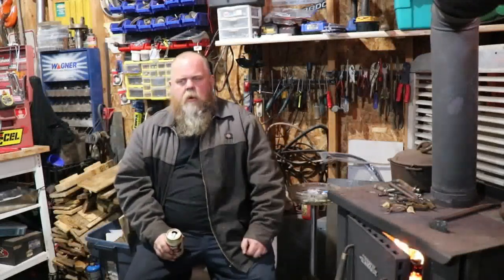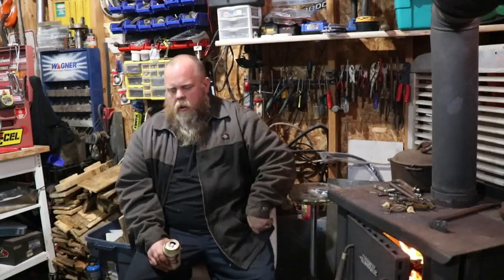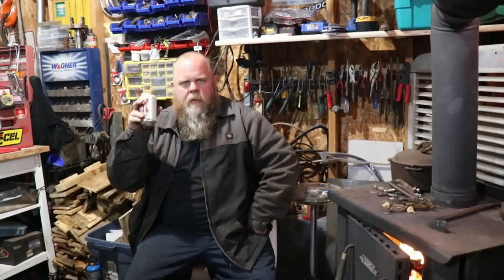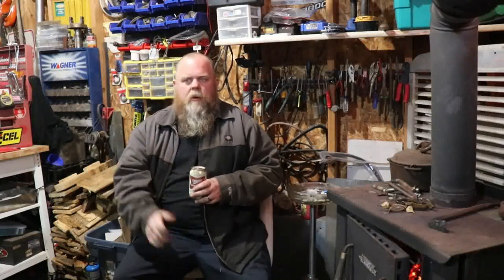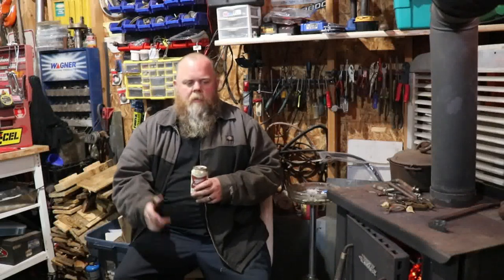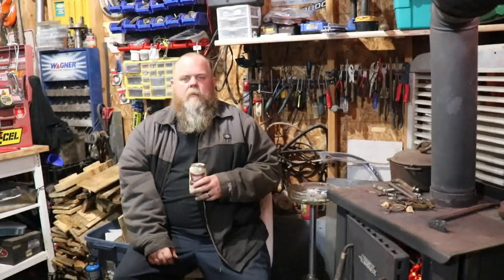Where did this Roadmaster wagon come from?- THE AMAZING STORY